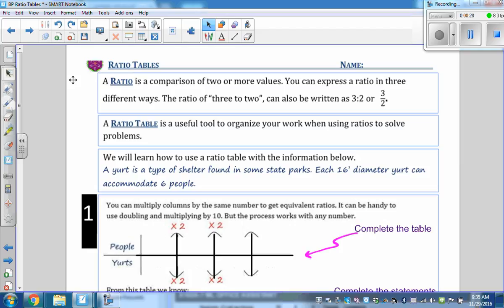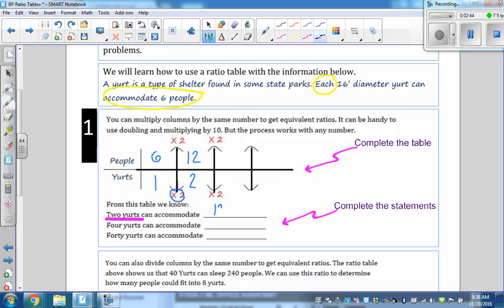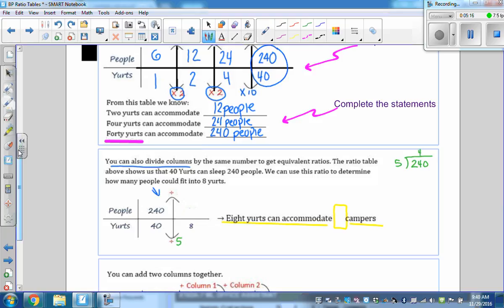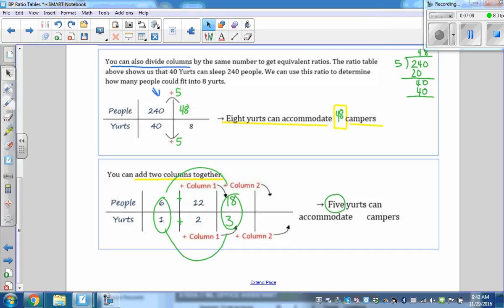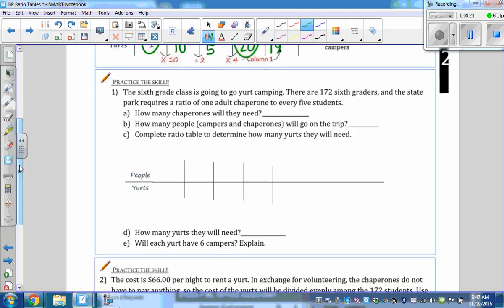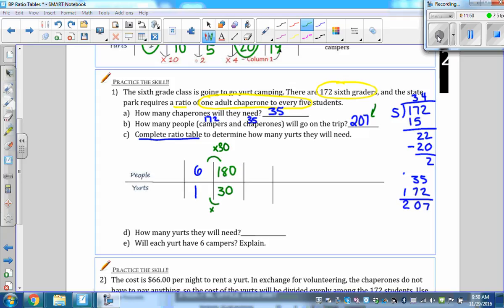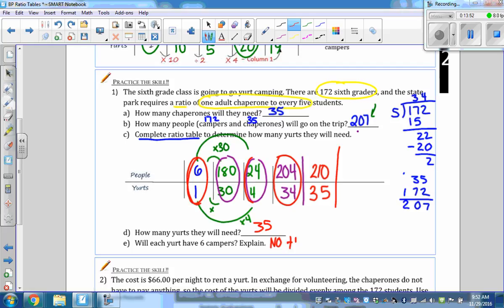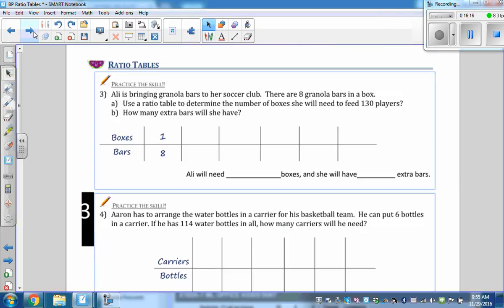Ratio tables They Yurt problems